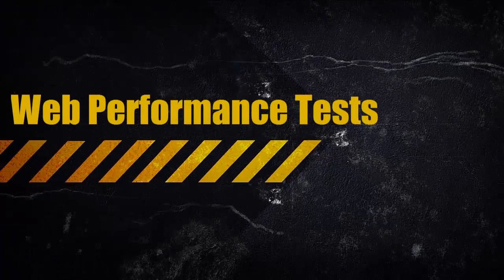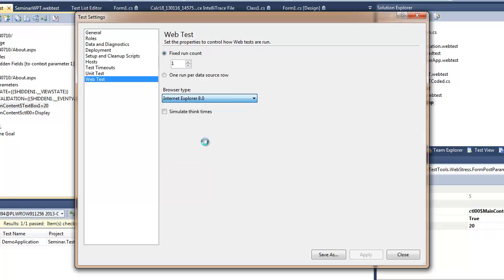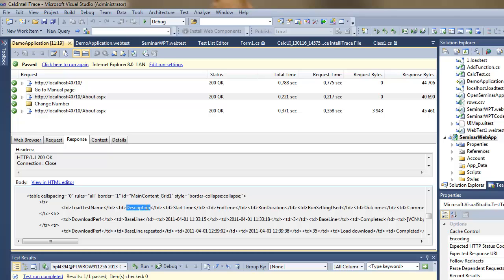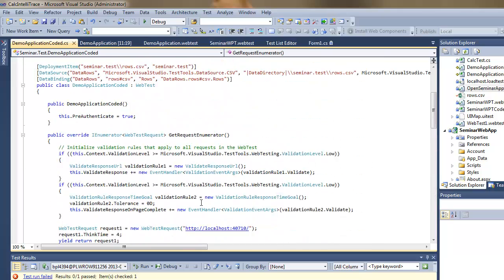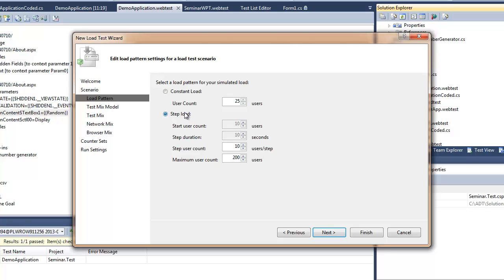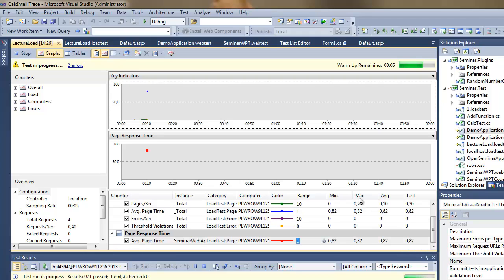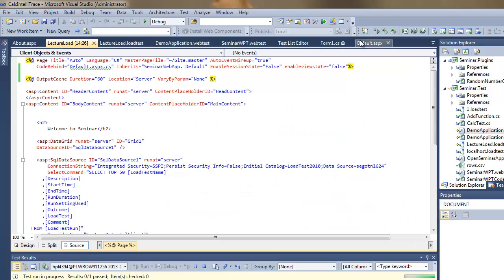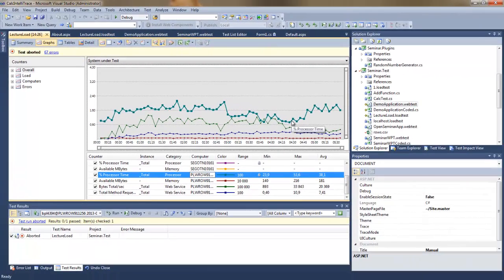Creating Web Test and Load Test using Microsoft Visual Studio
Quick and easy example of how to create Web Performance Test and Load Test using Microsoft Visual Studio.
I go through the simpliest way of creating Web Test recording, I'm also showing how to add Validation and Extraction Rules. Then I data bind the data source to the test. Finally I show how to create the load test, by utilizing the Web Test created. I also show how live changes to the web page code influence the performance of the application.